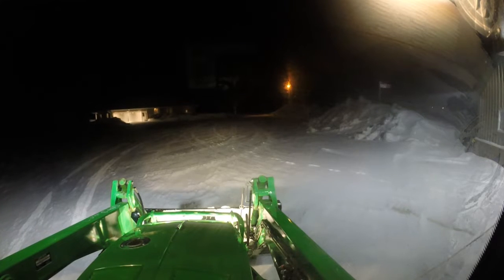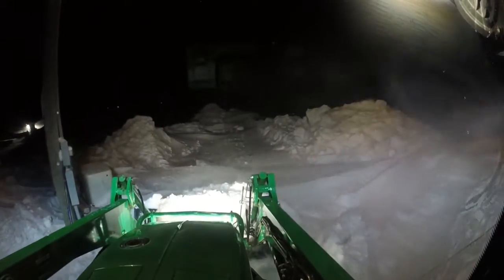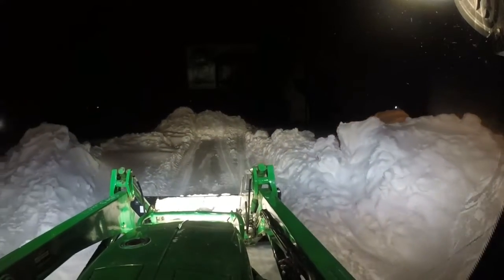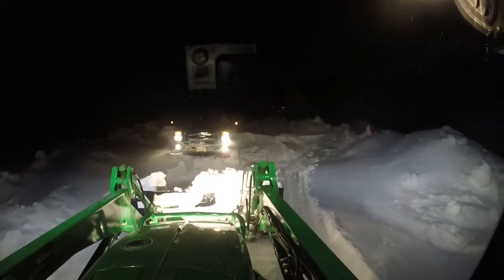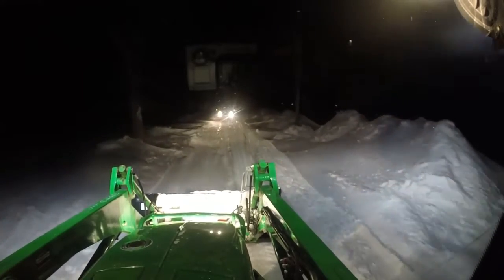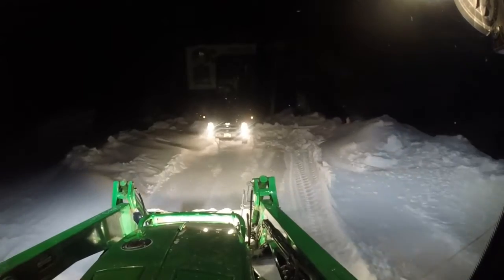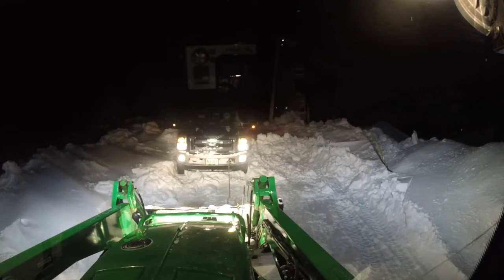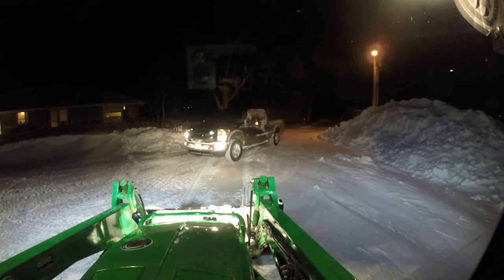Moving Snow Feb 12th... and a stuck truck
Snow removal on the 12th of Feb... well at least part 1 which included getting the truck out of the drift in the driveway. Using both the 1445 and the John Deere 4066R